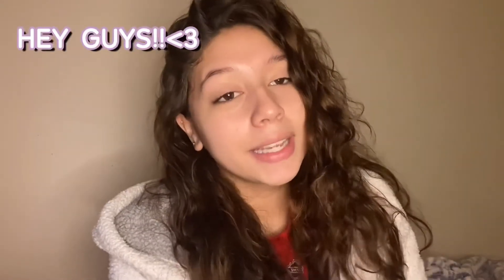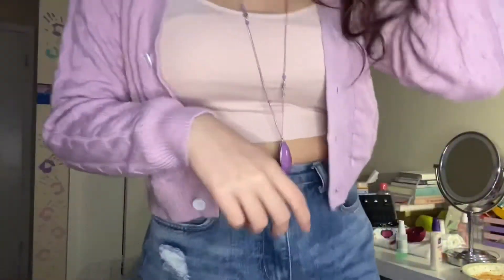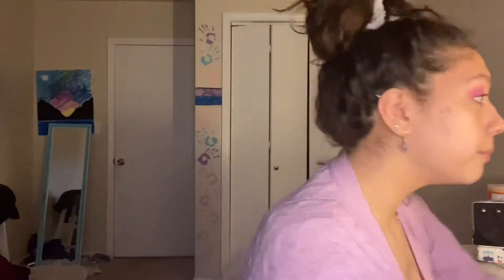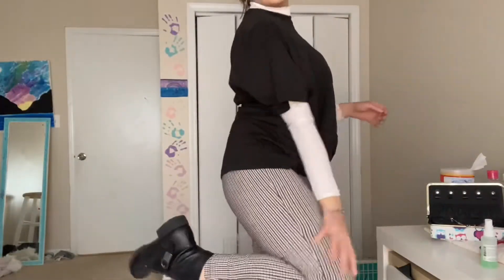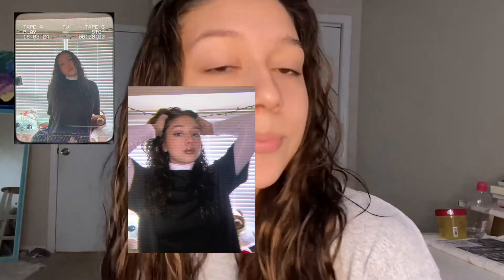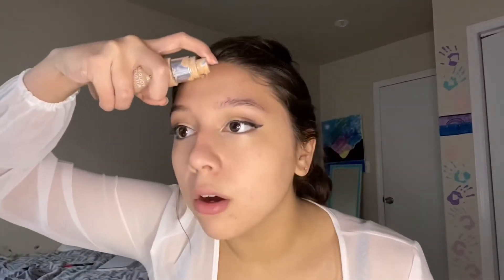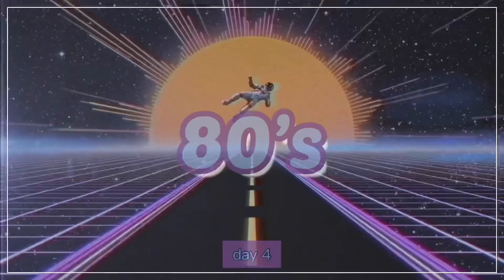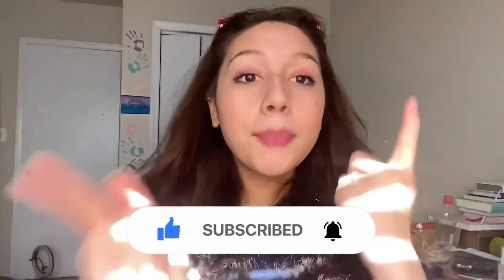I Dressed as different Aesthetics for a week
Hey fam!
I dressed as different Aesthetic‘s in a week of school! The categories are: soft girl, E-girl, Insta baddie and 80’s girl. I really really like this video and I hope you do too!

Socials
Tictok- @jana.fonsecaa